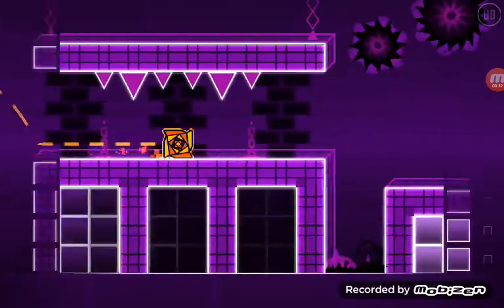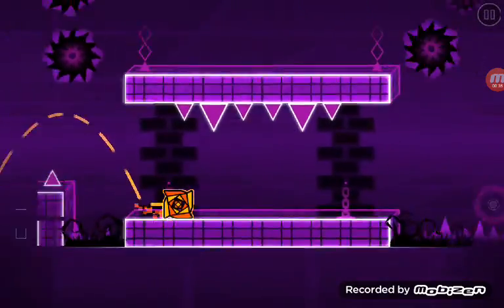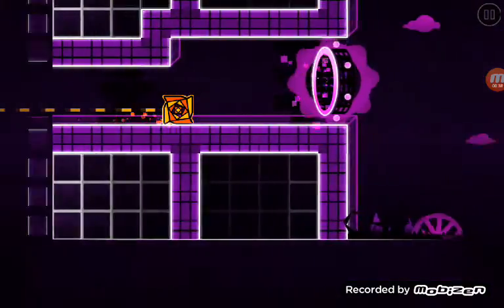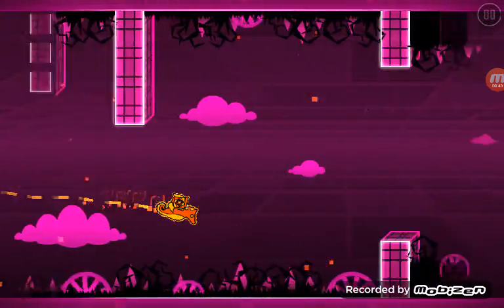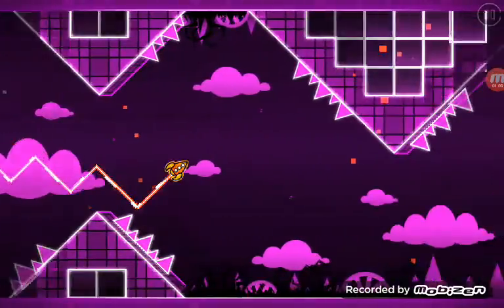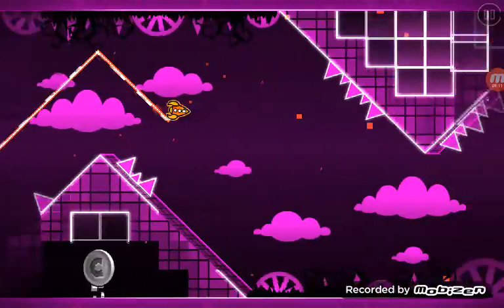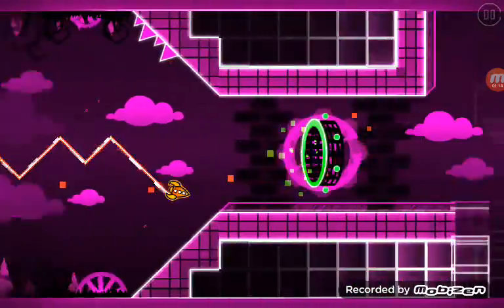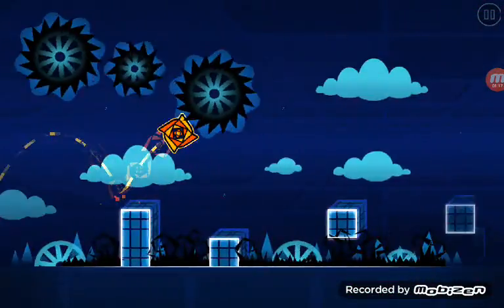I need help